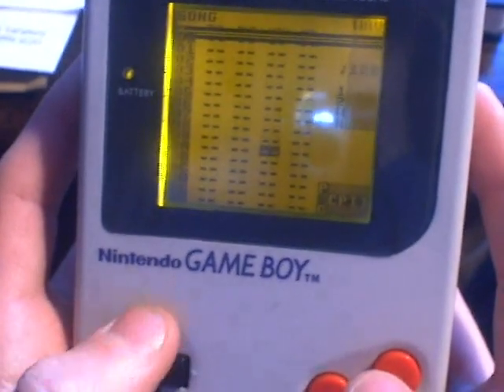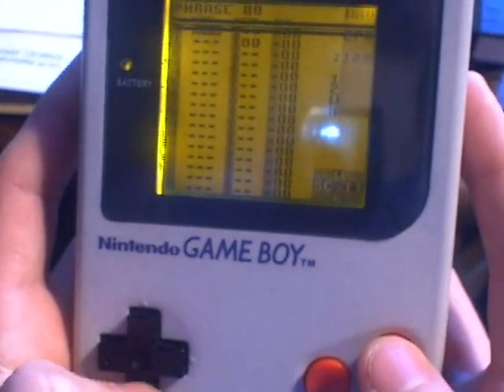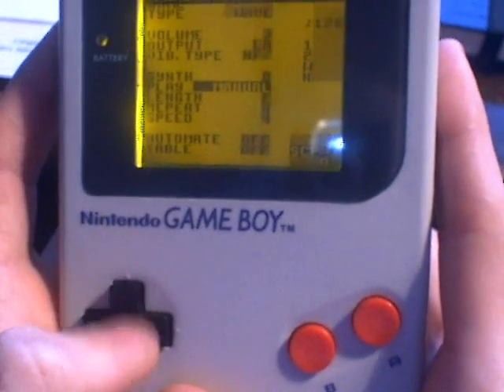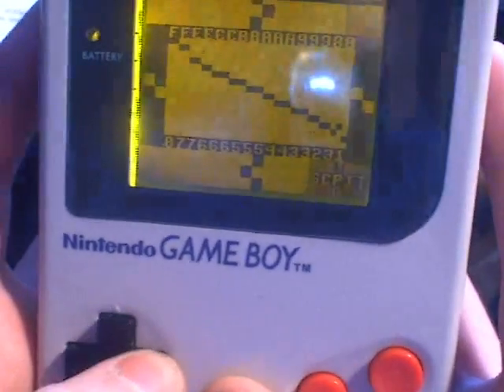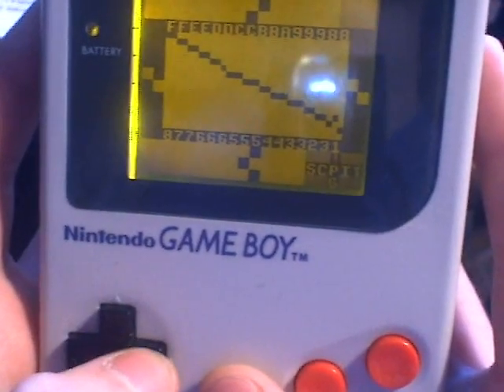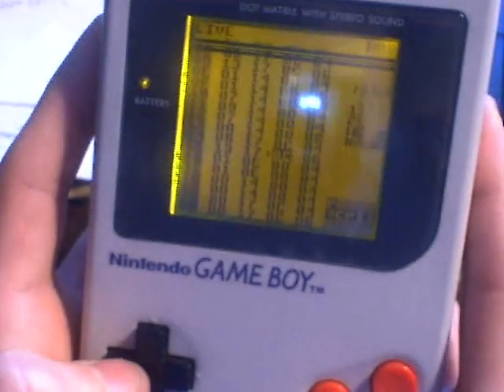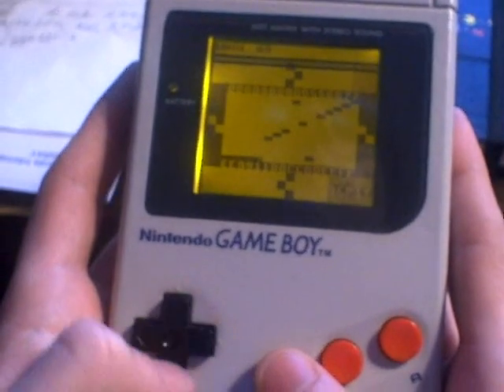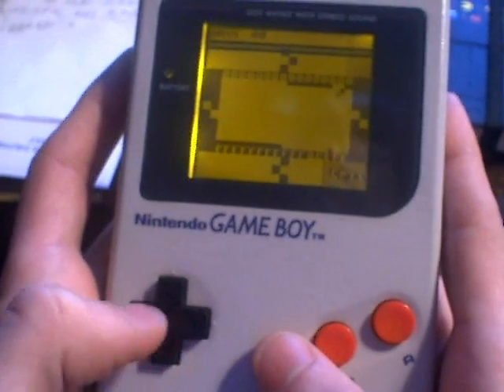Little Sound DJ Tutorial: Saw Waves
A LSDJ tutorial video on creating Saw Waves.